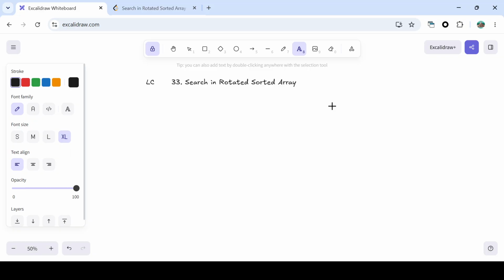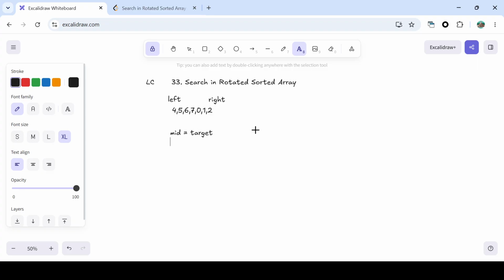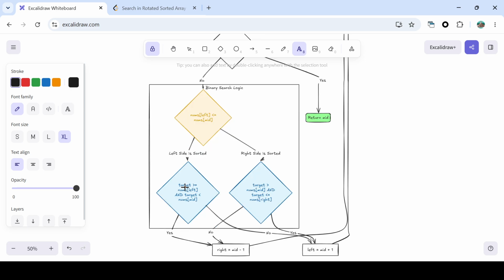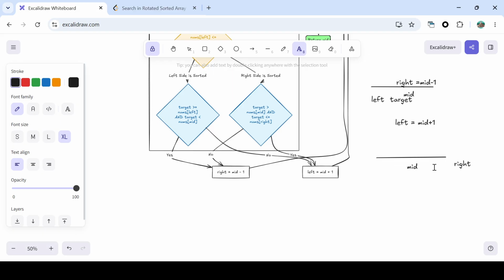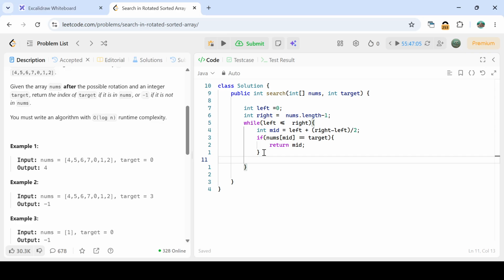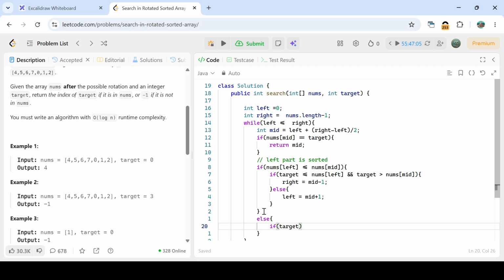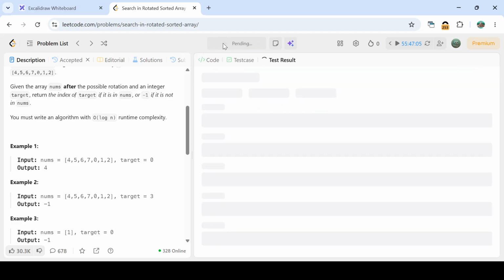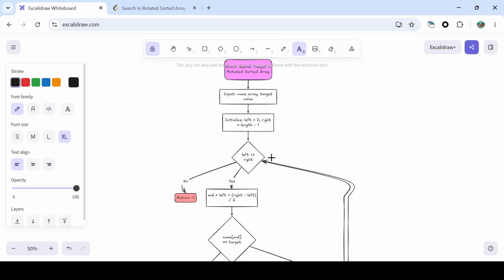How to Search in Rotated Sorted Array| LeetCode 33 |Binary Search Pattern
🔍 LeetCode 33: Search in Rotated Sorted Array

In this video, we solve the popular Binary Search interview problem: Search in Rotated Sorted Array. Learn how to identify the sorted half of the array and efficiently find the target in O(log n) time.

✅ Problem Intuition
✅ Step-by-Step Explanation
✅ Binary Search Pattern
✅ Java Implementation

This question is frequently asked in coding interviews and is a must-know Binary Search pattern for software engineers.